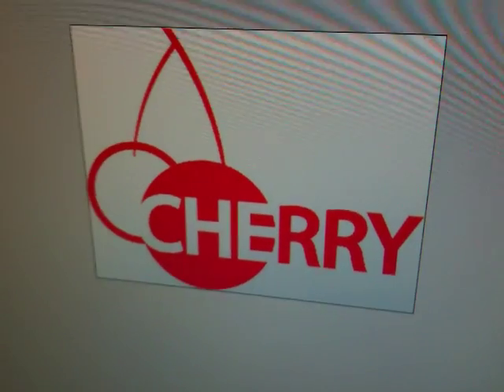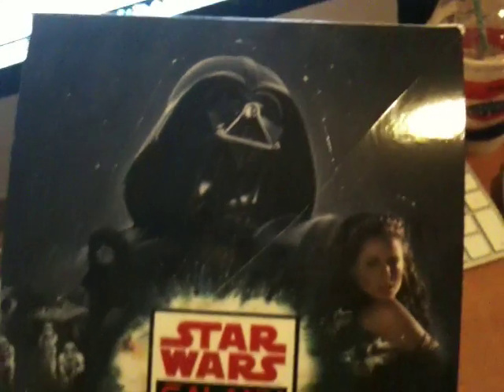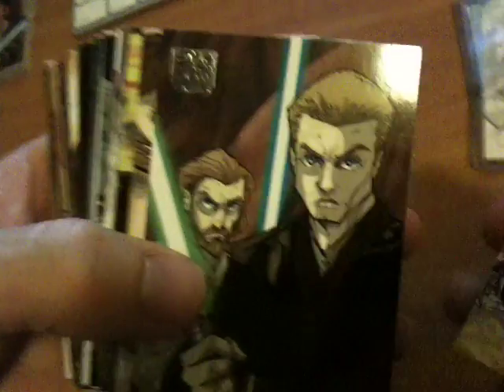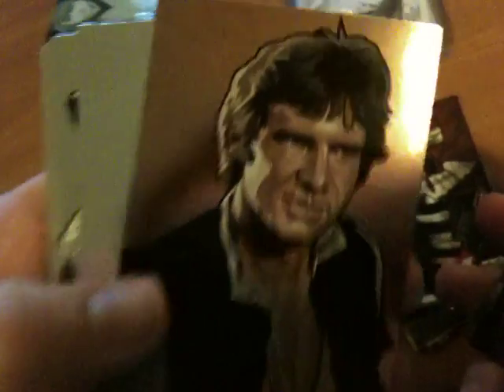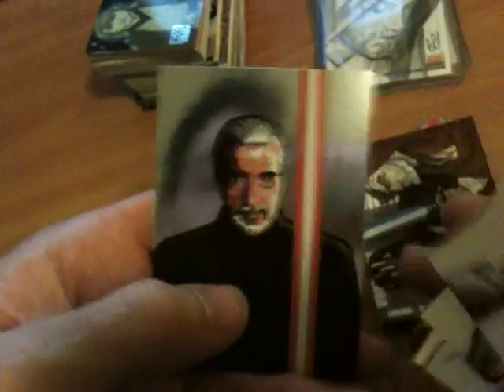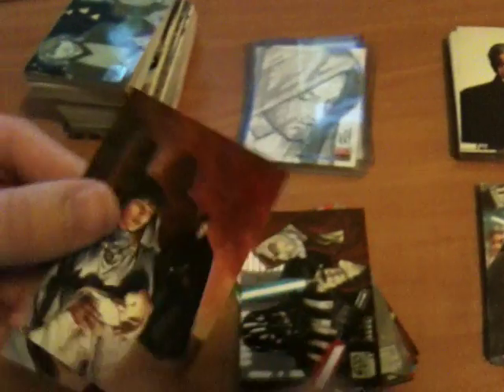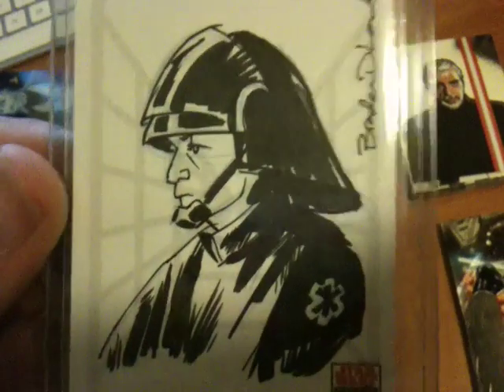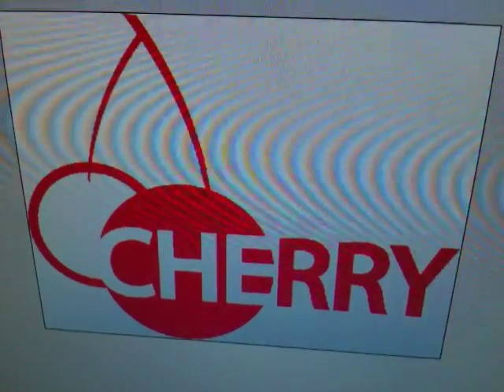Cherry Collectables *Star Wars Galaxy Series 5 Box Break* Sketch Card